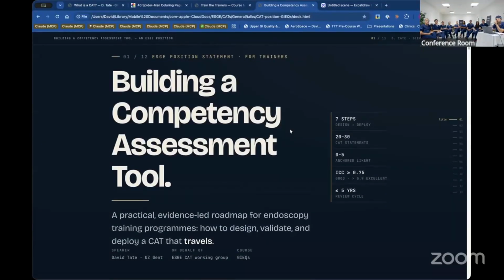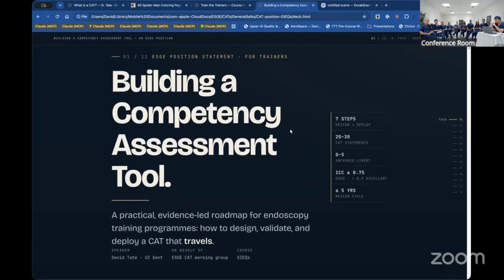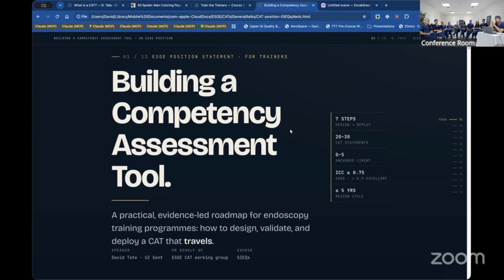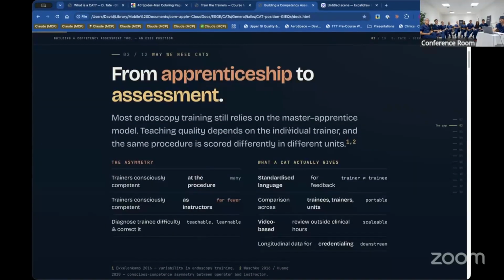TTT Day 2 — Lecture: Competency Assessment Tools (GPAT) (Taster Video)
This video is part of a GIEQs Course - Train the Endoscopy Trainers 2026. This video is 14 minutes 22 seconds (14:22) preview. The original video is 1 minute 51 seconds long (01:51).

• To view the whole course IN FULL with immediate access (sign-up required)
• If you have a GIEQs pro account, you can quickly view this video in full by clicking

Content
This presentation by David Tate and Uz Gent introduces the ESGE Competency Assessment Tool (CAT) for endoscopy training. It details a 7-step process for designing and deploying a CAT, emphasizing standardized language and objective feedback. The tool aims to improve inter-rater reliability and provide a structured roadmap for effective endoscopy education.